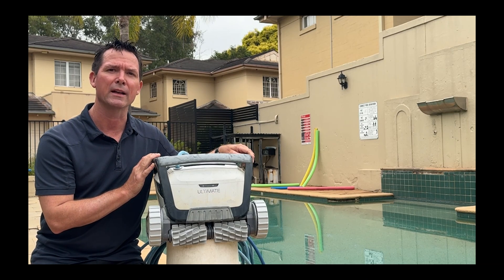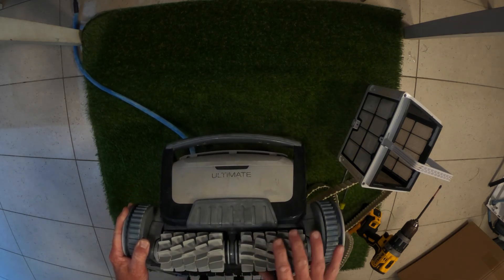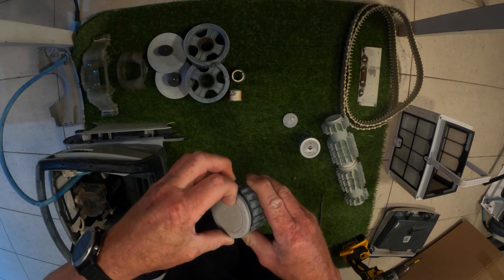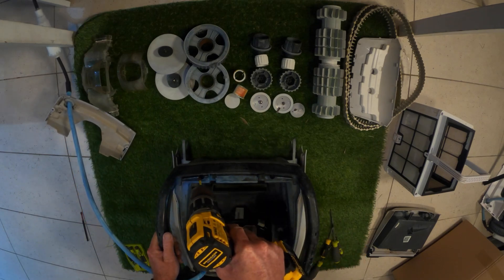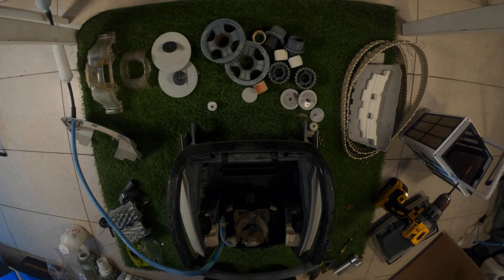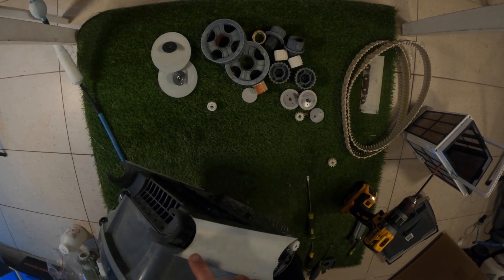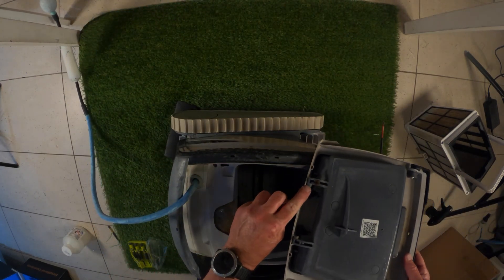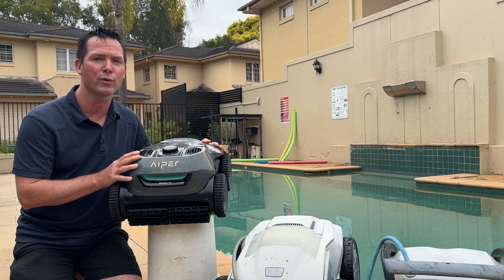Maytronics Ultimate Pool Robot: Step-by-step Troubleshooting And Teardown Guide!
If you’ve got a Maytronics robotic pool cleaner and it’s not starting, or it’s stopping after a short period of time, here’s a few things you can troubleshoot to get it going again.

This video covers all of the Maytronics M-Line robotic pool cleaners; that includes the M550, M600, M700 as well as other rebranded models built on the same chassis such as the Active X6, the Waterco Ultimate like this one, or in the US and Europe, the Dolphin E series or Explorer range.

Also see videos for other popular brands like the Aiper (e.g., Aiper Seagull Pro), Zodiac (e.g., Freerider), Maytronics (e.g., Explorer E70) and Polaris (e.g., Freedom) pool robots.

What are the disadvantages of robotic pool cleaners? Can you leave a robotic pool cleaner in the pool overnight?

SEE OUR YOUTUBE CHANNEL FOR LONGER VIDEOS

WHO IS POOL CREW AU?
We are Pool Crew Australia (PoolCrewAU) and we're here to help you with your pool and pool equipment issues.

We help people with basic pool care and pool maintenance, pool chemistry and pool equipment - what each does, problem solving and how to fix.

We also tackle more complicated pool problems like recovering green pools, equipment installation and more advanced pool chemistry.

CHAPTERS
00:00 Introduction
00:44 Troubleshooting & Basic Maintenance
02:35 Disassembly - basic drive train components
05:00 Basic Component Parts
05:13 Disassembly - chassis & motor
06:46 Disassembly - brush & rollers
07:23 Reassembly
14:07 Testing Power Supply & Swivel
15:16 Water Tank Test

We were sent the product or requested the product and asked to review it.  This is our honest feedback and opinion based on the conditions outlined in the video.  However, if you do want to support our channel, or you're looking to buy one of these, check out our website below - Pool Robots Australia - for helpful information about pool robots.